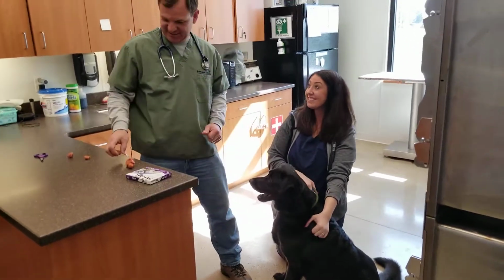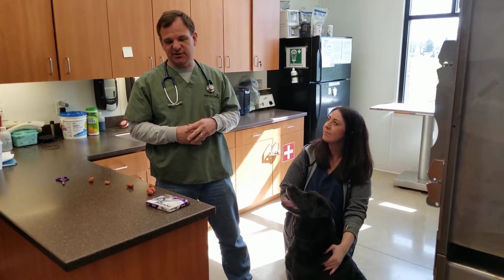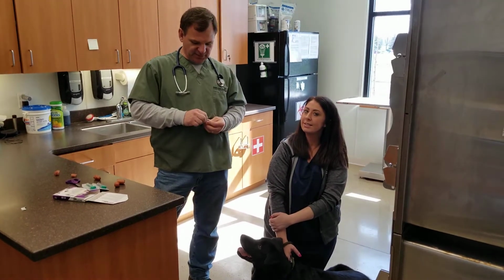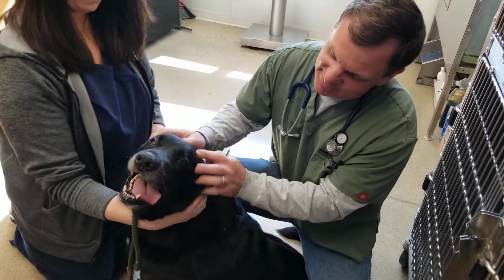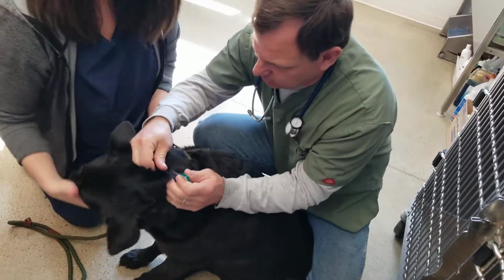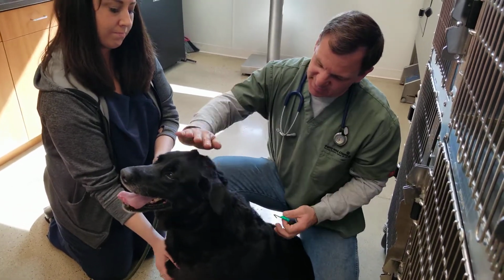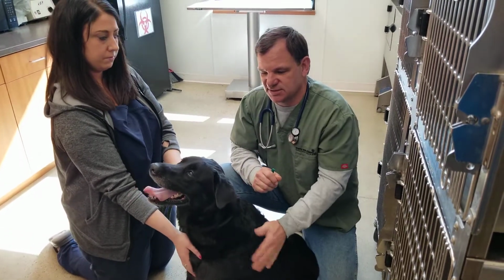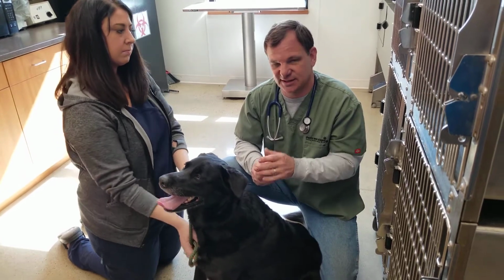Dr. Mike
Ticks are out in full season. Minnesota has one of the highest tick populations in the nation. Please make sure your animals are safe,  listen to our vet Dr. Mike on how to keep your animal healthy and free of tick borne illnesses.